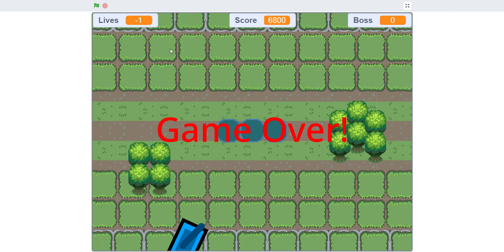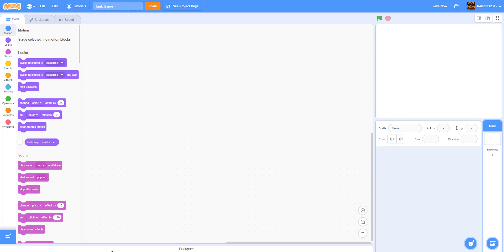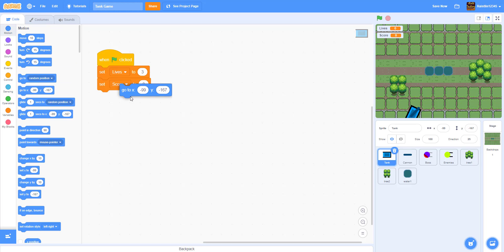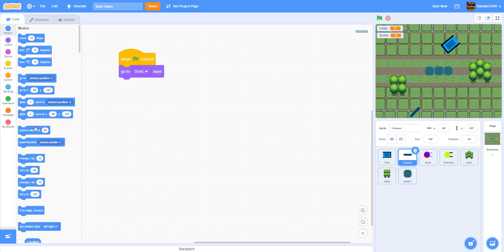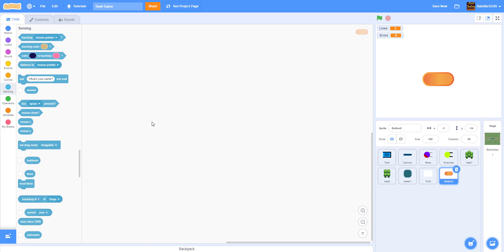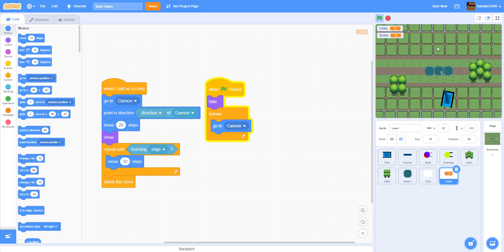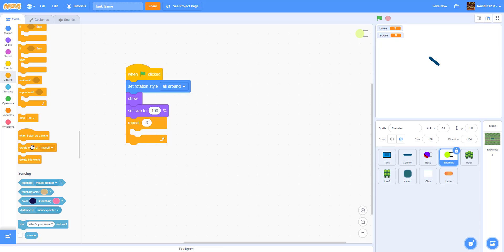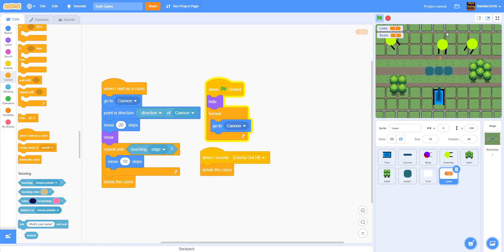Scratch Tutorial | Tank Shooter Game | Part 1 | How to make a tank shooter game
This video will show how to make a simple tank shooter game using Scratch.  The player will use the mouse pointer to rotate the cannon around to shoot the enemies. Clicking will fire the lasers which are used to take out the enemies. The player will also use WASD or arrow keys to move the player around. After the player reaches above 2000 score the boss will appear. The boss does more damage and has more hp than the regular enemy.